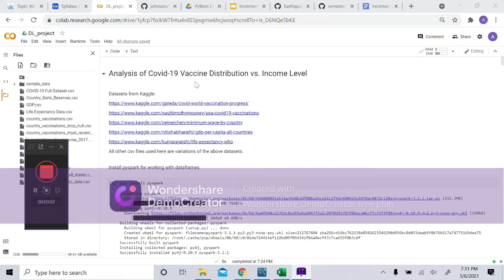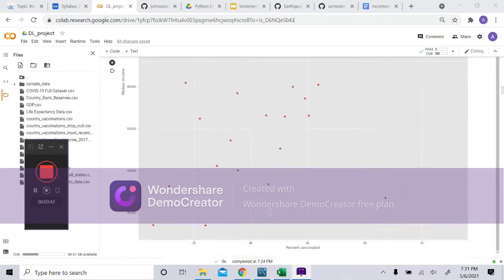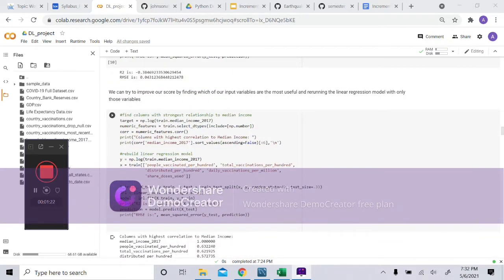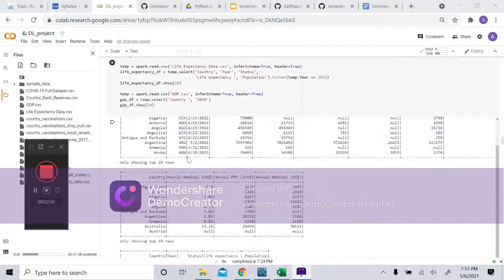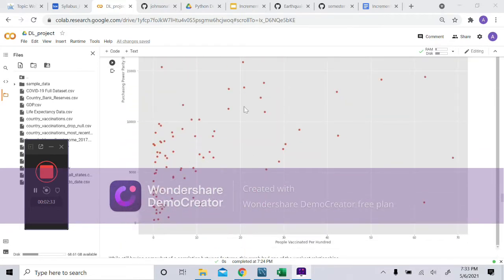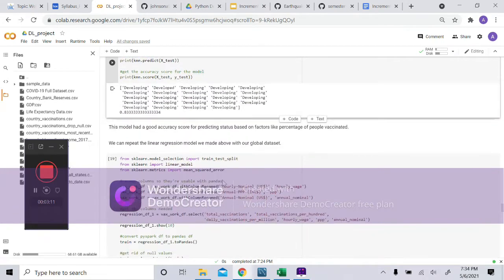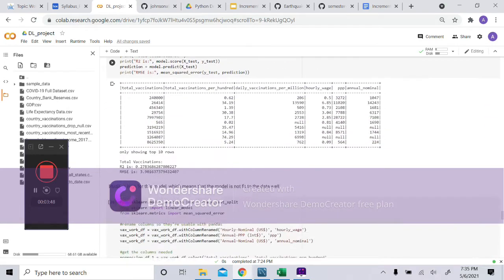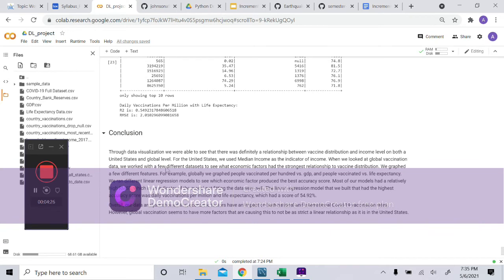UMKC Python Deep Learning Final Project